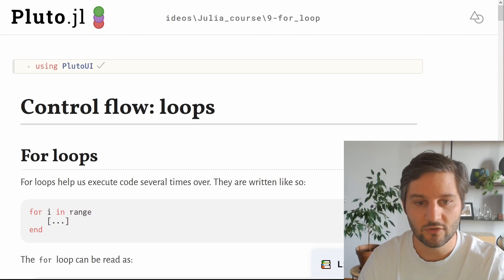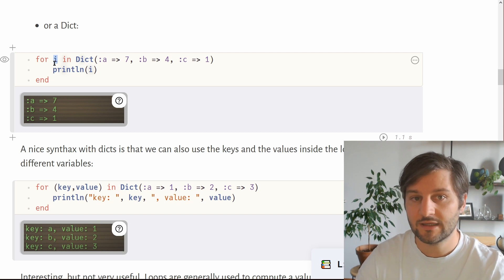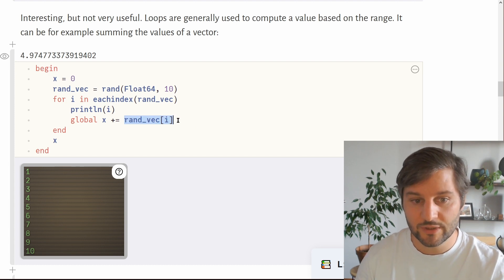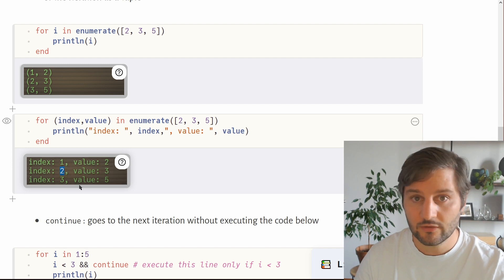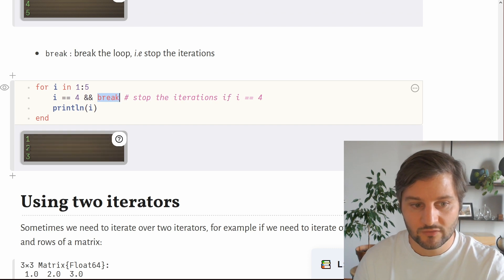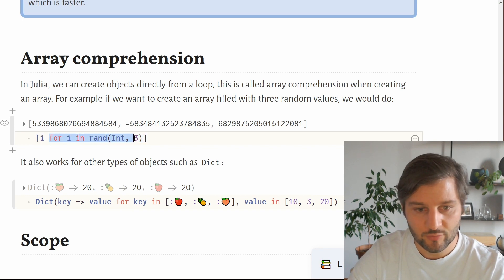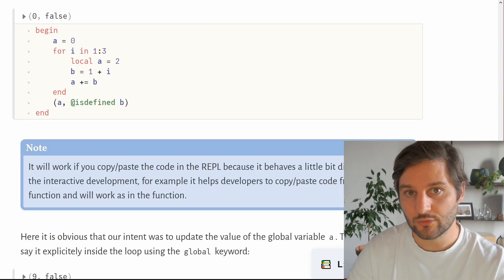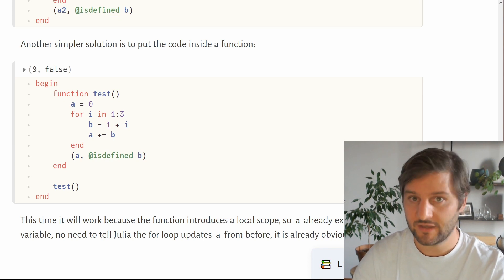For loops in Julia (eachindex, enumerate...) -Learn Julia 14/n-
How can we repeatedly execute code in Julia ? In this video I present for loops in Julia, what are they and how they work, and I also present some helper functions such as enumerate, eachindex and variable scope.